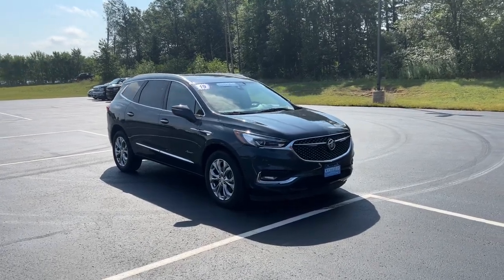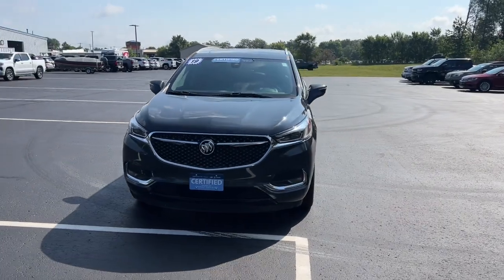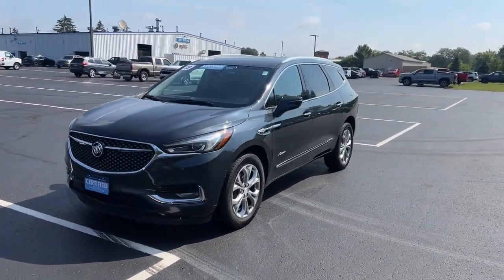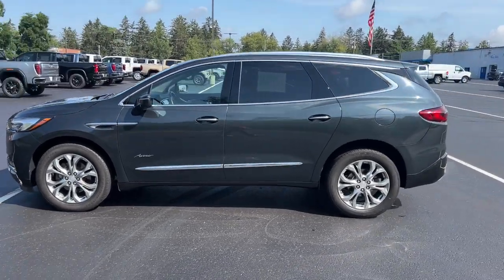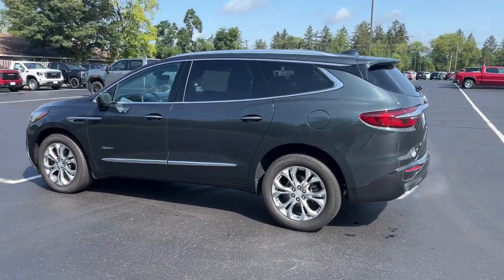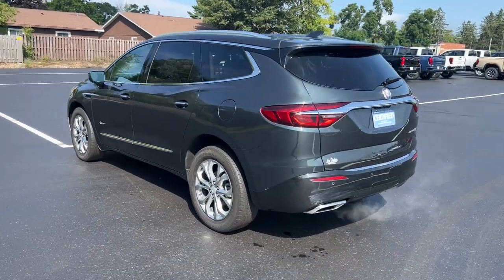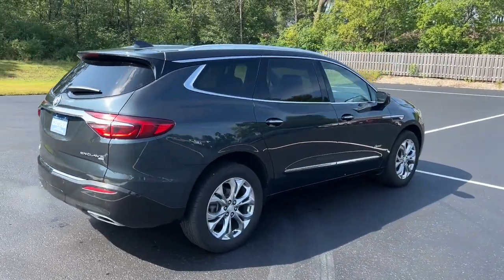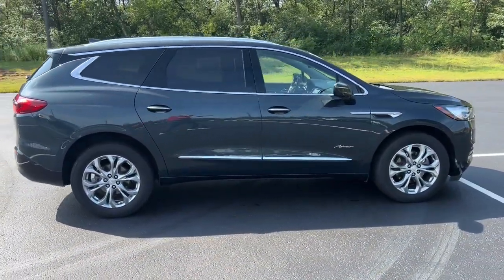2019 Buick Enclave Avenir Stevens Point, Wausau, Wisconsin Rapids, Marshfield, Waupaca WI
Pre-Owned 2019 Buick Enclave Avenir available at Len Dudas Motors located in 3305 Main St., Stevens Point, WI, 54481.
Stock#: 57023A - VIN#: 5GAEVCKW7KJ256502

Servicing the Stevens Point, Wausau, Wisconsin Rapids, Marshfield, Waupaca area.

Introducing the   2019  Buick Enclave.  The midsize Enclave delivers safety, luxury, responsive performance, and the latest in creature comforts, all with the can-do attitude of an SUV. Its responsive performance lets you command the road while its luxuries enfold you. The Enclave may just make you forget you're driving an SUV.